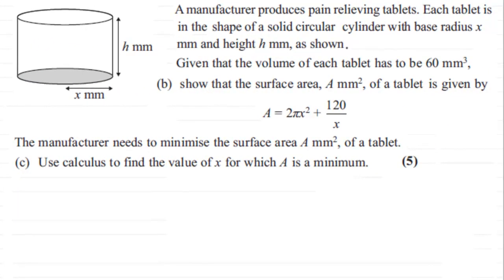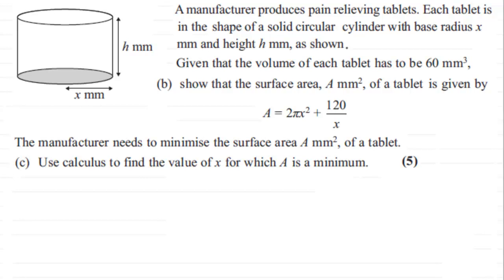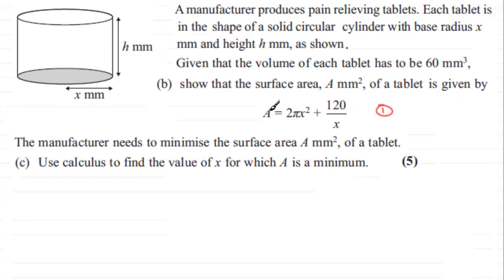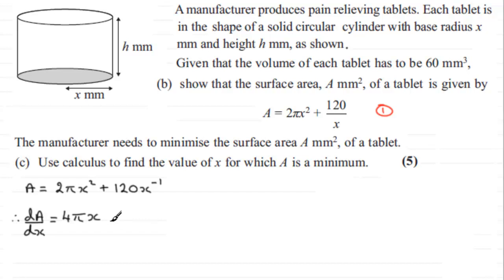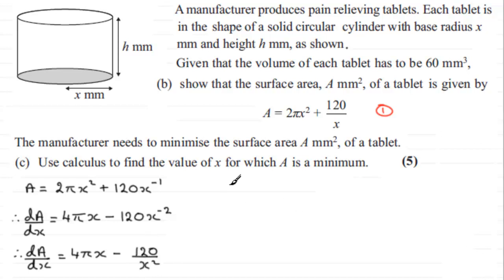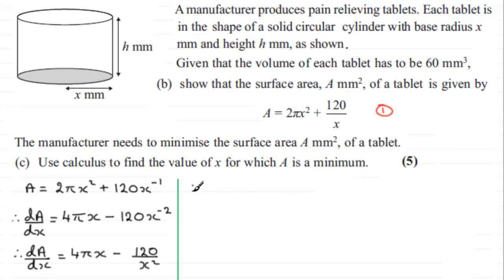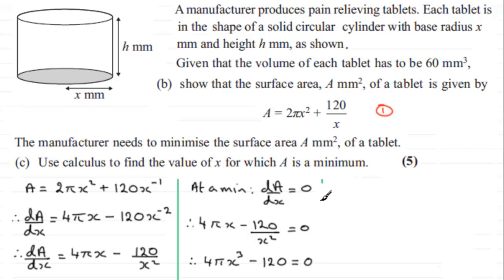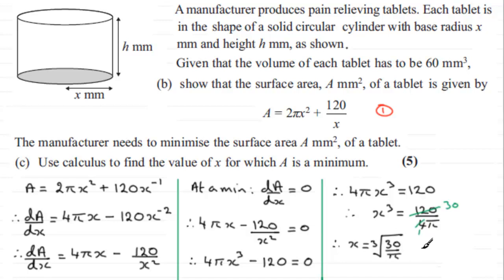Calculus - Max and Min : C2 Edexcel June 2012 Q8(c) : ExamSolutions Maths Tutorials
to see other questions in this paper, index, playlists and more maths videos on calculus and other maths topics.